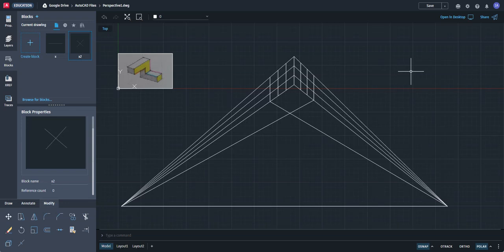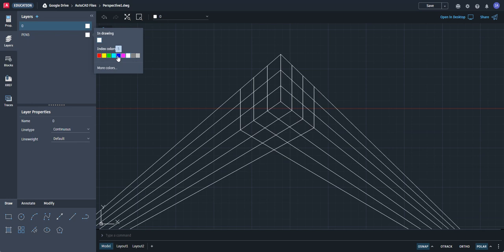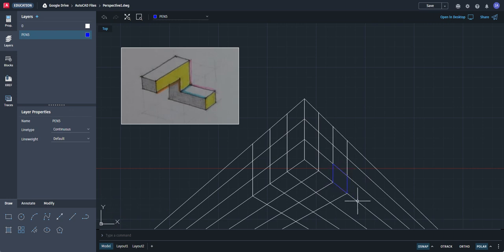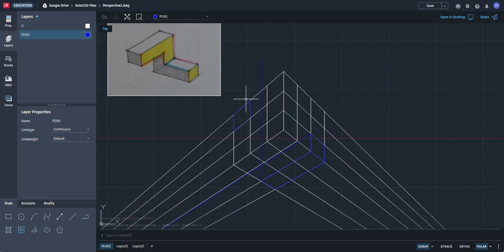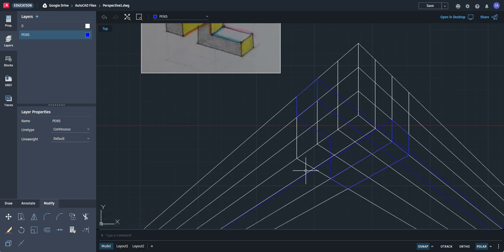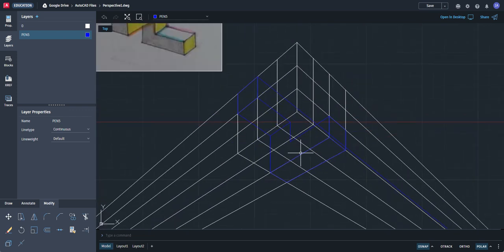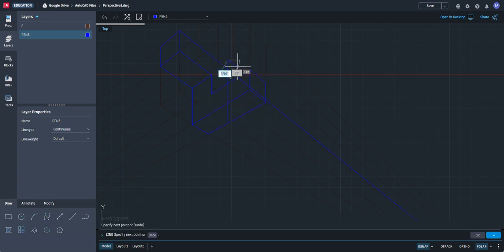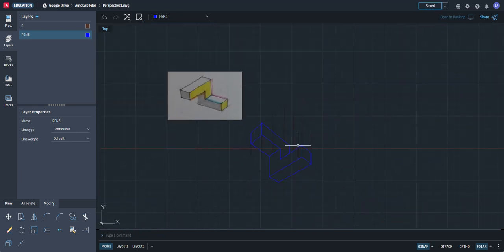AutoCAD Web 054 - using FILLET to connect two lines (none rounded corner)